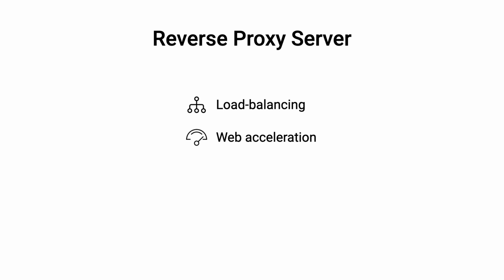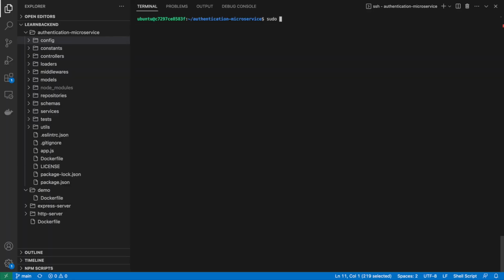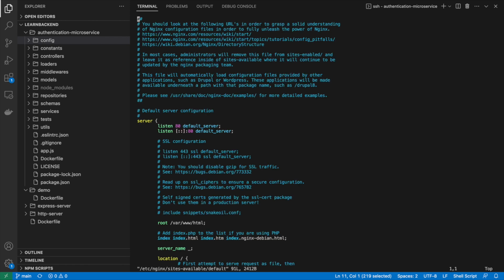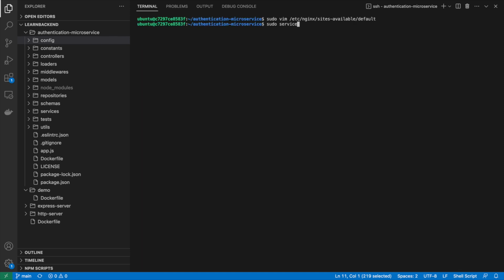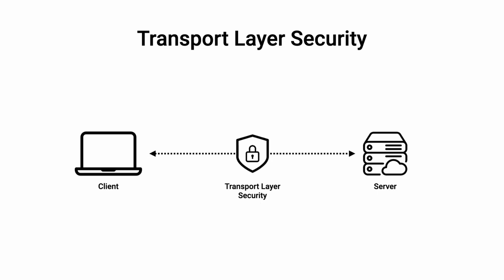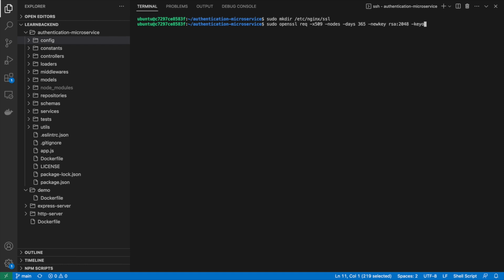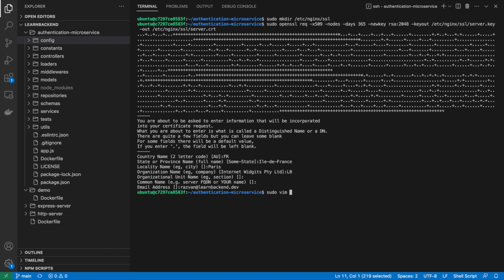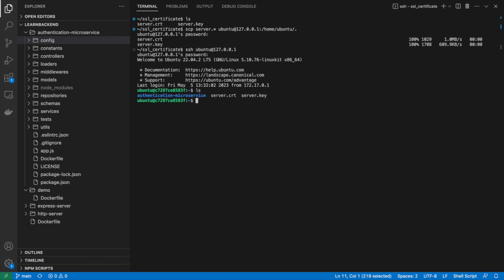Build Layered Microservices - 47: Setting Up a Reverse Proxy Server